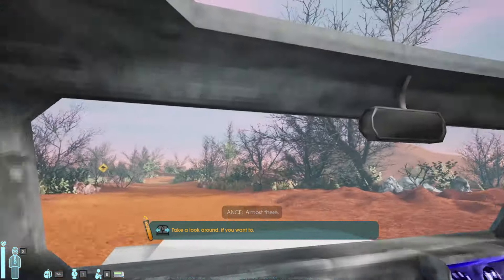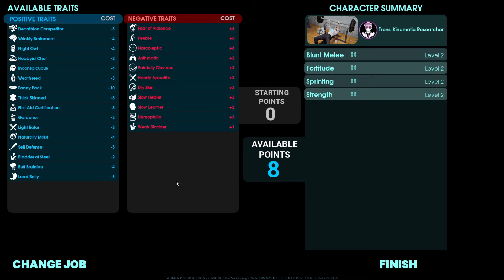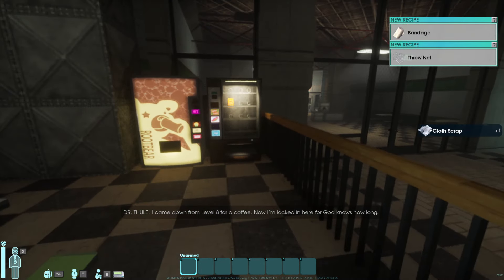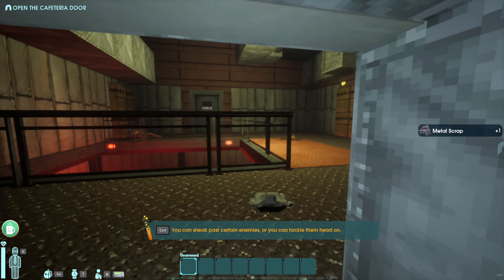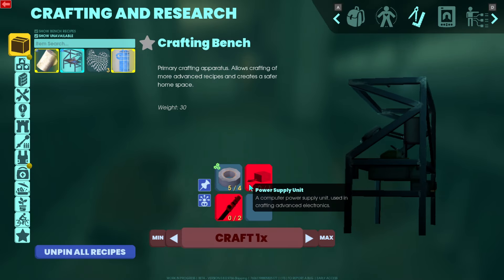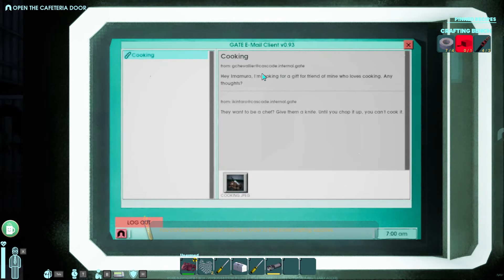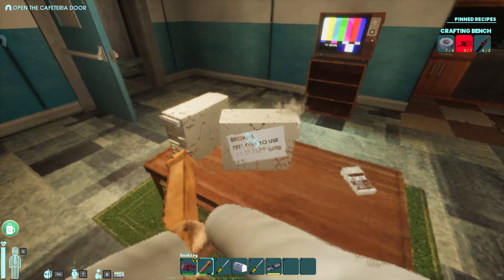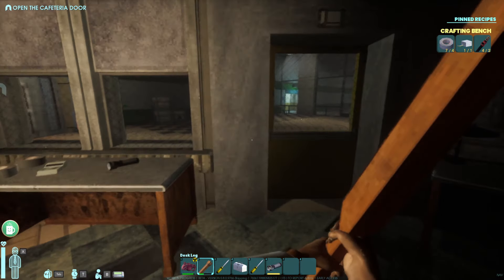Abiotic Factor: Best New Survival Game of 2024?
In this video I give my first impressions of Abiotic Factor, a new survival crafting game that some have called Half Life mixed with survival.